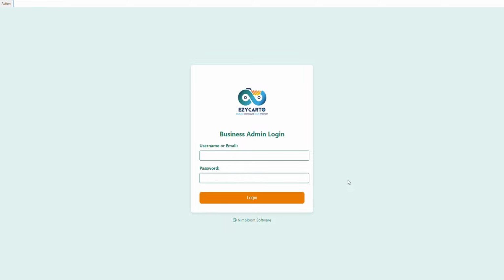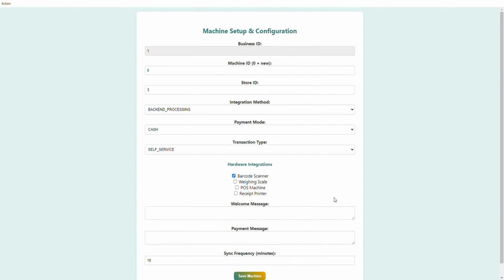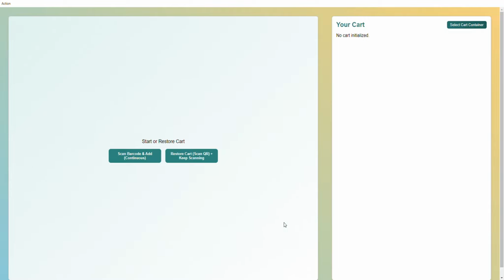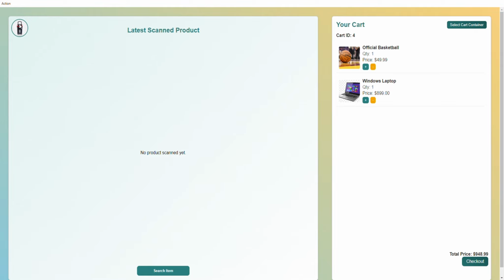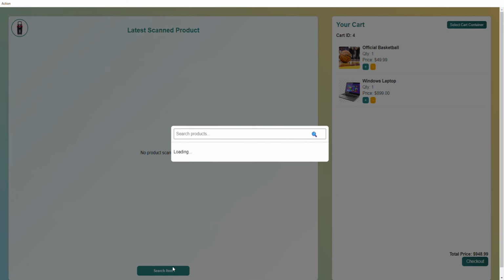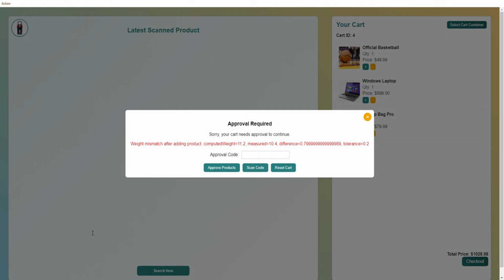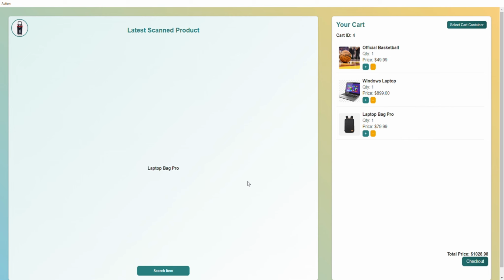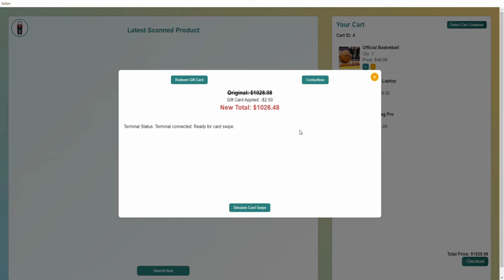Ezycarto checkout app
A demo of EzyCarto checkout App.